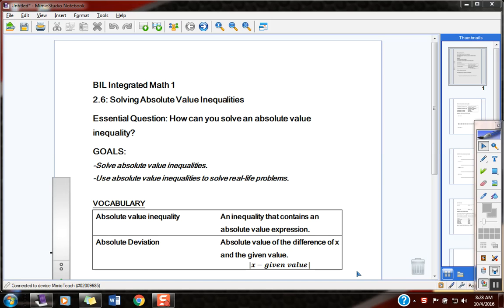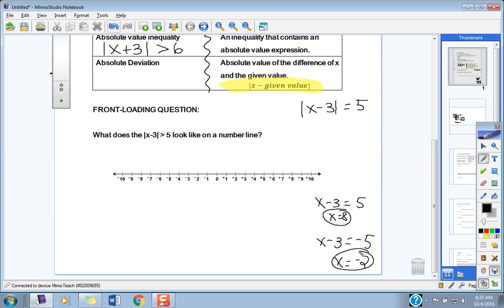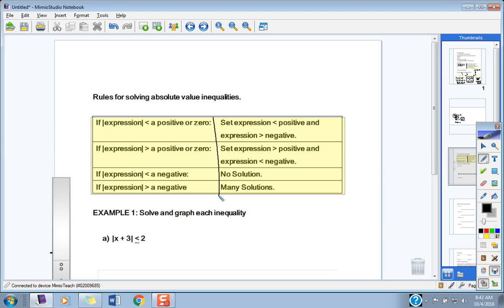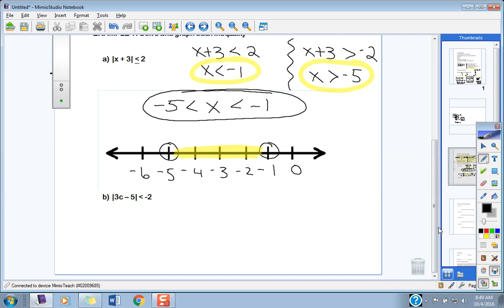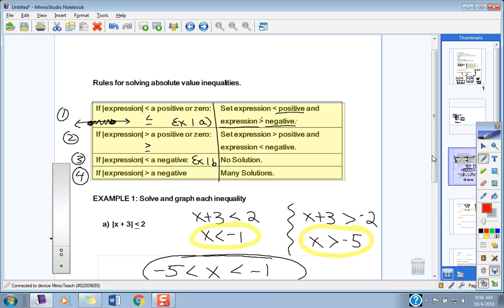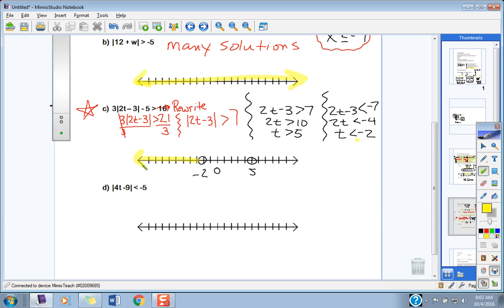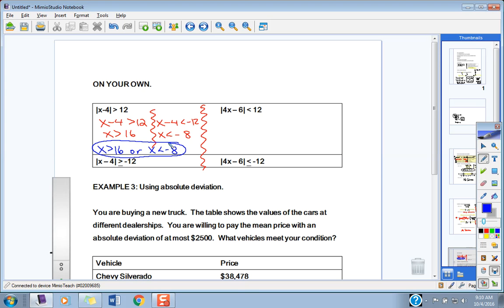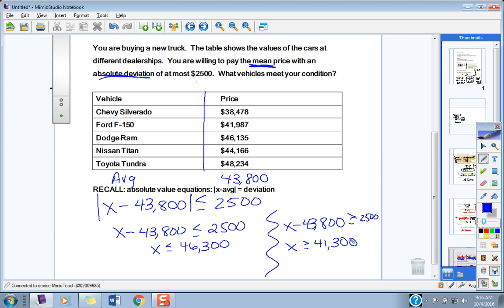BIL Integrated Math (2.6) Lesson